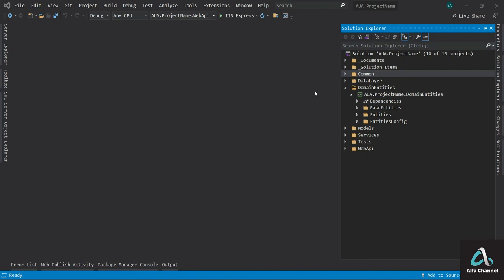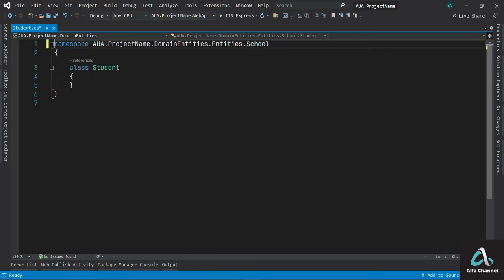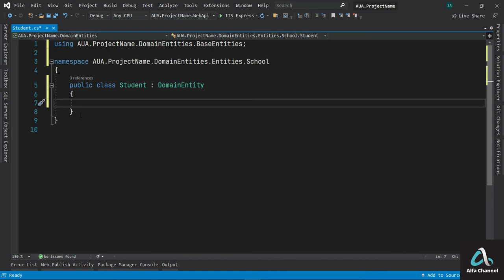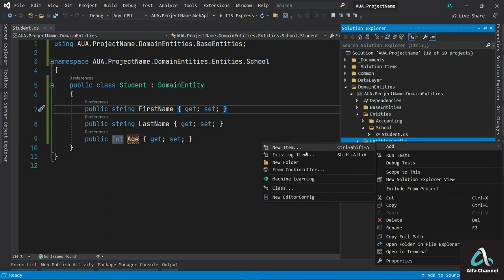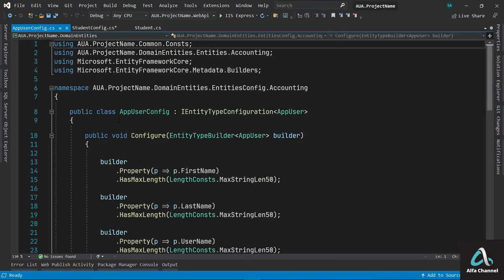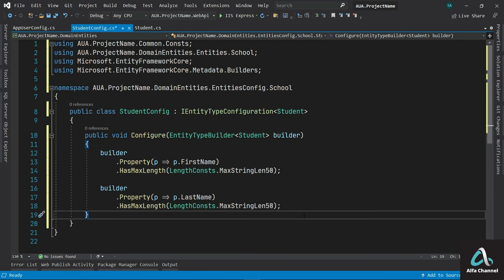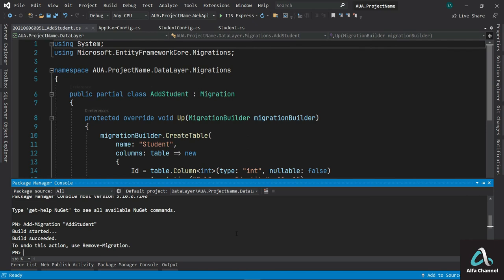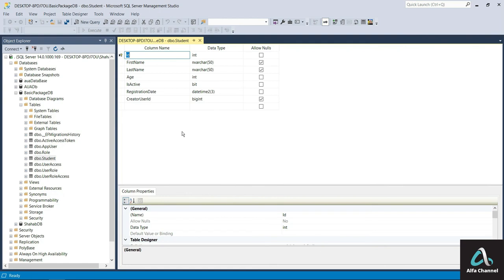AUA Framework training - Adding a new Entity named Student - Episode 6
Entity
Entity is the main concept, and indeed at the heart of the architecture of, the AUA framework. Each entity is defined by a class that contains its features and its relation to other entities. Each entity has an identifier that can be of any Data Type allowed in .NET, or it can be a combination of two or more Data Types allowed therein (combination key) .

Add Entities
Each entity inherits from the DomainEntity class, to which a primary key field called Id and one or more monitoring fields (depending on the setting type) are added .
 It should be specified if the primary key has a data type other than the int data type (e.g. the Long data type is considered under the primary key)

By default the following fields are added to each entity. The Id key, the IsActive field and the RegistrationDate. The RegistrationDate displays the date and time the entity is created (automatically created inside SQL Server) and does not need to be filled in and sent .

The Id key of the primary key and its data type can be specified when defining an entity. The IsActive field shows whether the entity is active or inactive and it has a bool data type.

Entity Configs
There is a configuration class for each entity that can specify the length of field settings for it.

 We configure the entity with the combination key as follows. The AppUserId and RoleId fields are both keys to the UserRole entity.

 The entity without the identity key is configured as follows, in which case you send the initial value (ID) of the primary key to SQL Server.

 The entity is configured without registering the deleted load (logical deletion).

Optional features
Identities without an identity key are configured as follows, in which case the main key is sent to the database.

 Entity configuration, without considering deletion